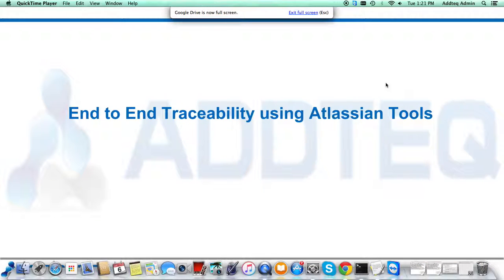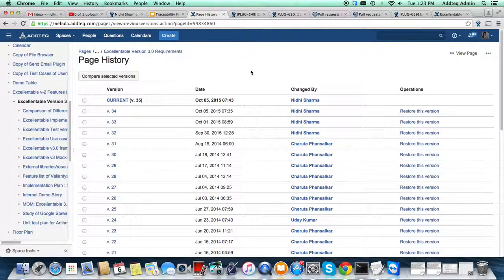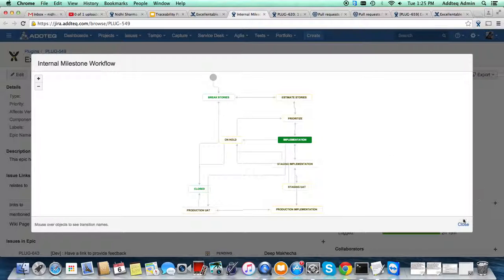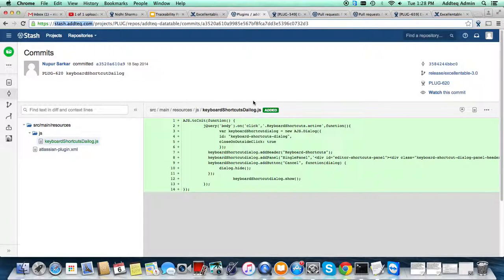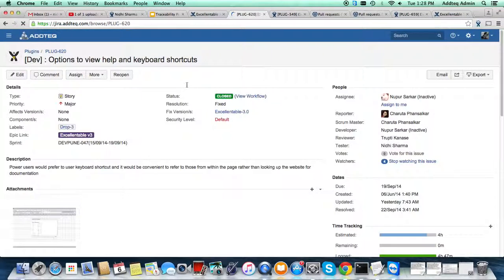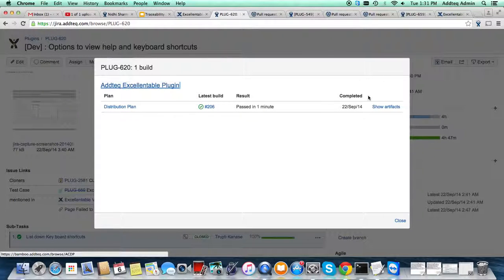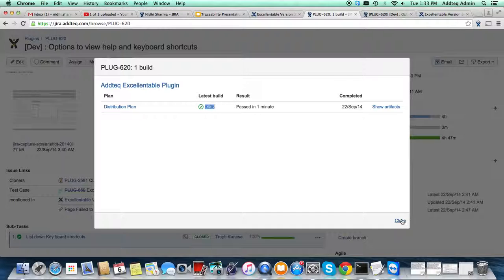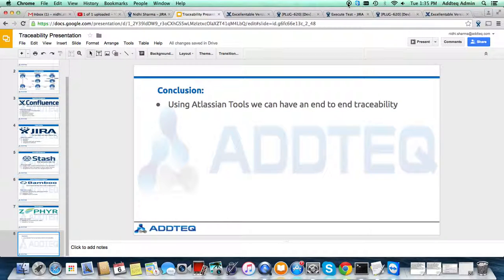Traceability by using Atlassian tool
End to end tracebility from requirement management to test management